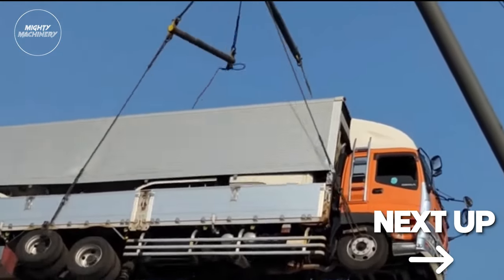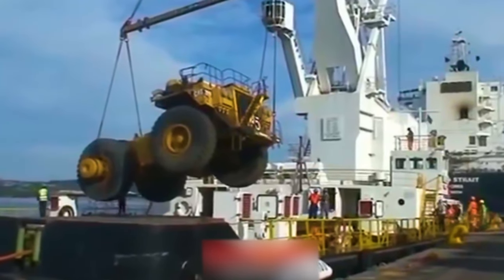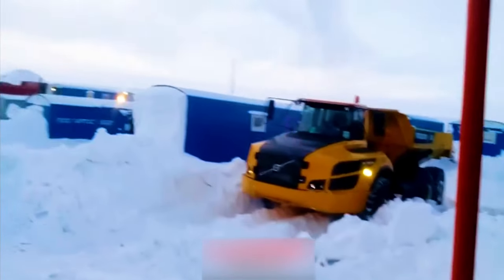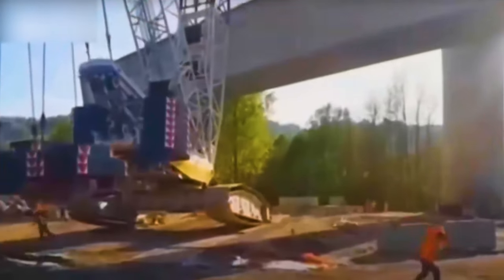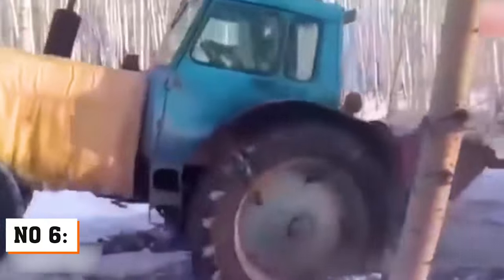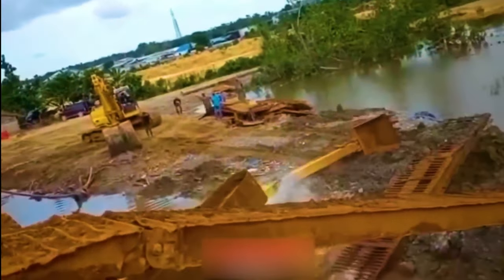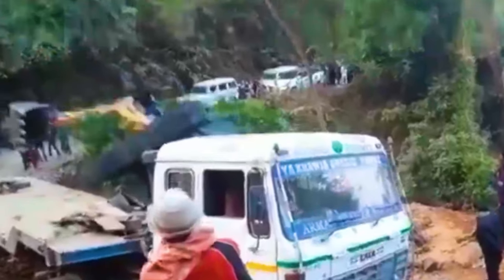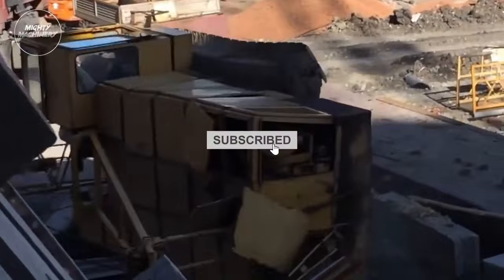Dangerous Mammoth Machinery Fails - Horror Story Fails - Major Failarmy 3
Ladies and gentlemen welcome back to "Mighty Machinery," your one-stop destination for heart-pounding, jaw-dropping, and downright spine-tingling machinery mayhem! Today, we're delving into the darkest depths of "Dangerous Mammoth Machinery Fails," where epic fails turn into horrifying tales. It's Major Failarmy 3, and you won't believe your eyes as we unravel the stories that keep construction crews awake at night.

Inspired by Extreme Dangerous Transport Skill Operations Oversize Truck | World Biggest Heavy Equipment Machines

Inspired by Amazing Dangerous Idiots Trucks Driving Skill - Biggest Truck Heavy Equipment Machines Work Fails

Inspired by Dangerous Excavator Operations: Heavy Equipment Fails, Biggest Machines in Action at Another Level

Inspired by Amazing Dangerous Idiots Trucks Driving Skill - Biggest Heavy Equipment Fails - Total idiots at work

Inspired by IDIOTS AT WORK | Construction Machines Accidents Compilation #4

Inspired by 10 Worst Plane & Helicopter Landing Fails ! Deadliest Airplane crash caught 2023

Inspired by Top 10 Dangerous Crane Fails & Heavy Equipment Gone Bad ! Extreme Fastest Building Demolition

Inspired by TOP 10 Dangerous Truck Crash Compilation 2022 - Crazy Truck Crashes - IDIOT TRUCK DRIVERS FAILS 2022
Inspired by 200 The Most Amazing Heavy Machinery In The World ▶ 10
Inspired by Extremely Dangerous Operator Excavator Fails ! Idiots Heavy Equipment Accidents Compilation

Inspired by Dangerous Mammoth Machinery Fails - Horror Story Fails - Major Failarmy
Inspired by Dangerous Mammoth Machinery Fails - Horror Story Fails - Major Failarmy 2

On Mighty Machinery we will go through the biggest heavy machinery, amazing agricultural machine technology, and work fails.